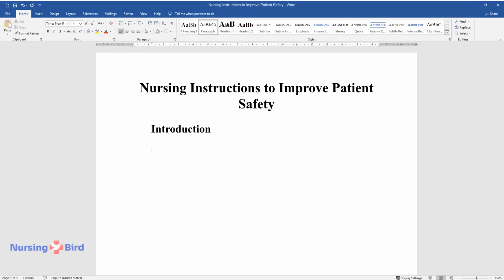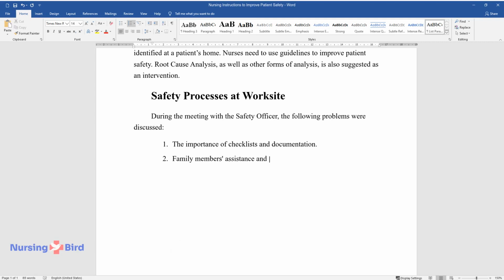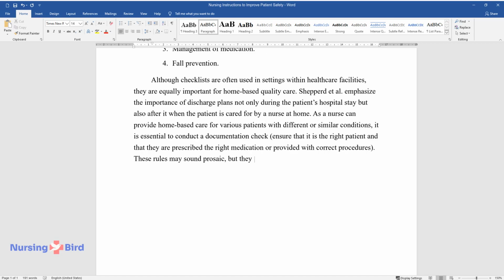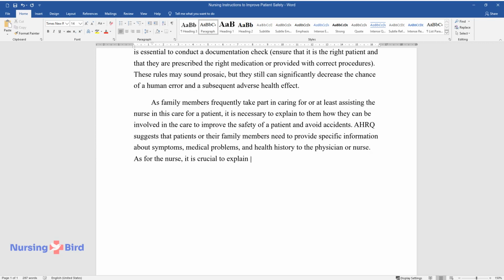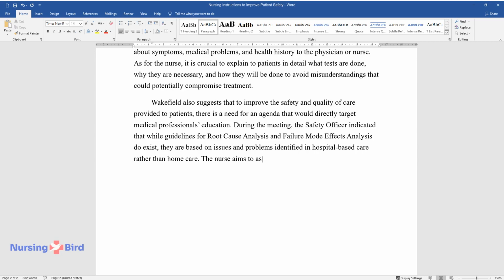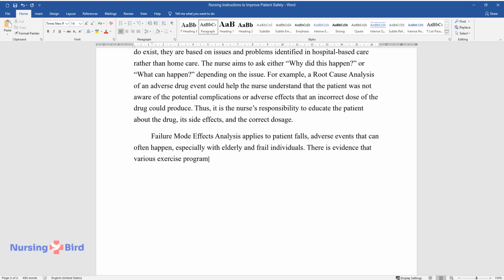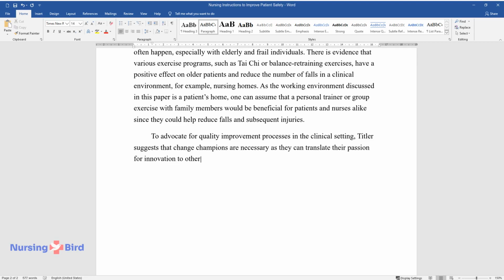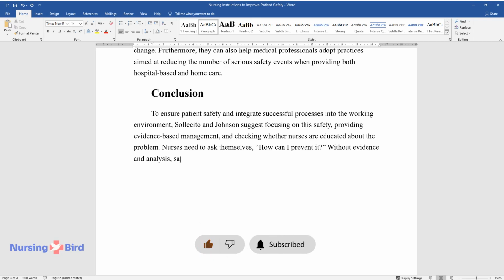Nursing Instructions to Improve Patient Safety - Essay Example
📝 Essay description: To ensure patient safety and integrate successful processes, it is suggested to focus on this safety, providing evidence-based management, and checking whether nurses are educated about the problem.

ℹ️ Subjects: Nursing
ℹ️ Words: 673
ℹ️ Pages: 4

📚 Reference list:
AHRQ. (2012). Be more involved in your health care. Web.
Carande-Kulis, V., Stevens, J. A., Florence, C. S., Beattie, B. L., & Arias, I. (2015). A cost–benefit analysis of three older adult fall prevention interventions. Journal of Safety Research, 52(2), 65-70.
Shepperd, S., Lannin, N. A., Clemson, L. M., McCluskey, A., Cameron, I. D., & Barras, S. L. (2013). Discharge planning from hospital to home. Cochrane Database Syst Rev, 1(1), 1-60.
Sollecito, W. A., & Johnson, J. K. (2013). Continuous quality improvement in health care (4th ed.). Burlington, MA: Jones & Bartlett Learning.
Titler, M. (2008). The evidence for evidence-based practice implementation. In R.G. Hughes (Ed.), Patient safety and quality: An evidence-based handbook for nurses (pp. 113-140). Rockville, MD: Agency for Healthcare Research and Quality (US).